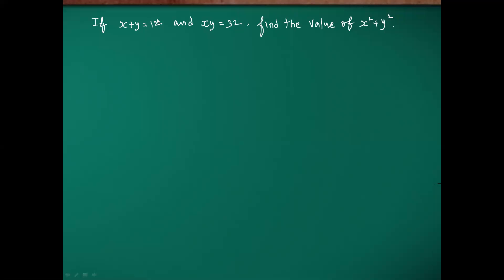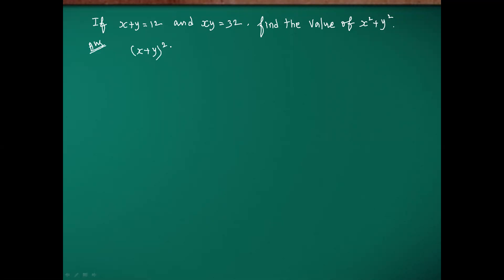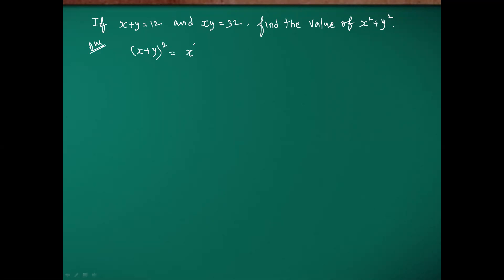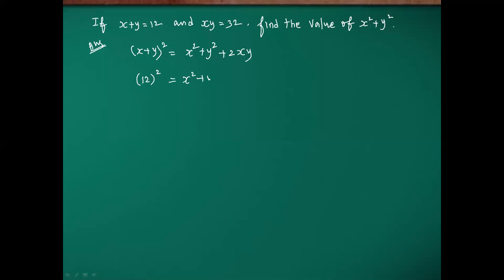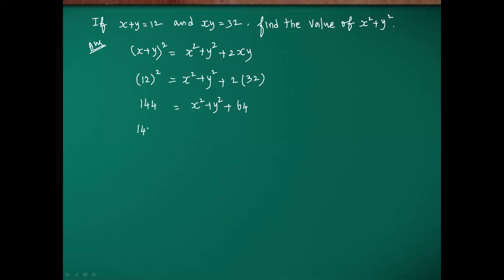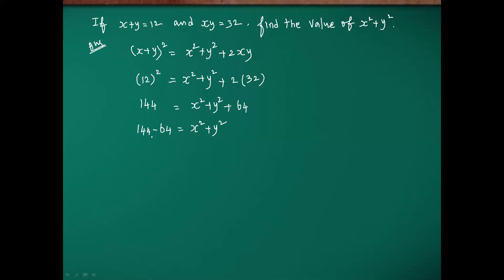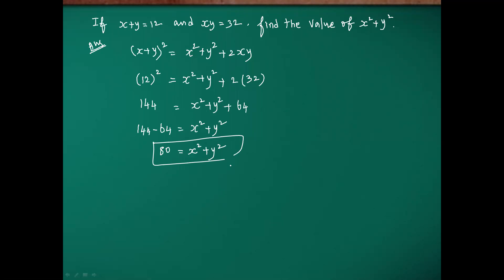Algebraic Identities: If x+y = 12 and xy = 32 , find the value of x²+y².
Class 8
class 9
class 10
TNPSC